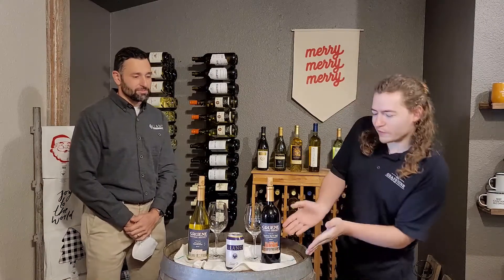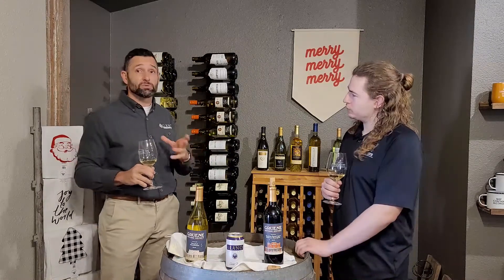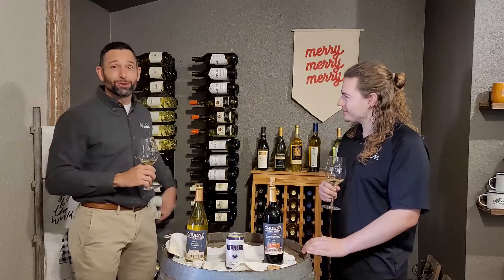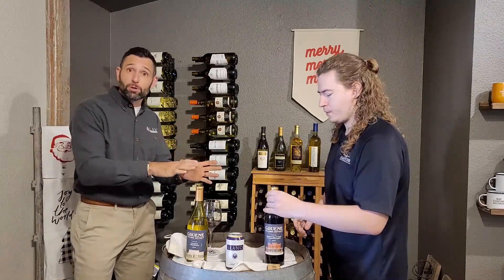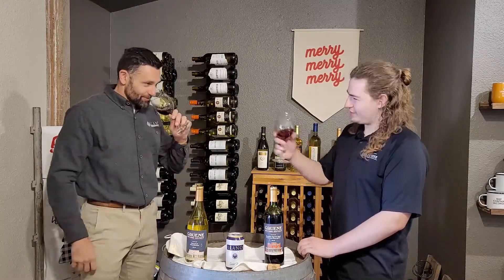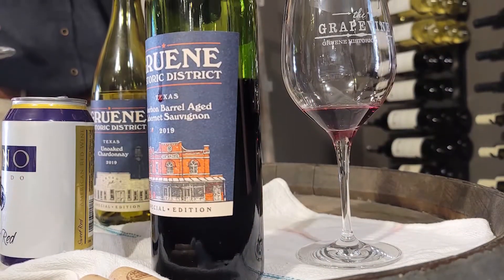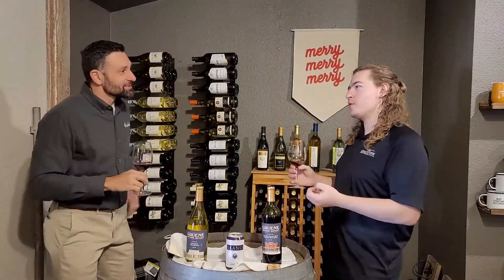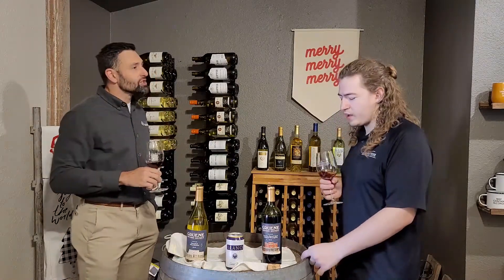Come & Taste It: Llano Estacado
It's the perfect way for you to enjoy Come and Taste It from the comfort of your own home! Pick up a bottle of Limited Edition Gruene wines made by Llano Estacado, then watch this guided tasting video to taste along with the experts!